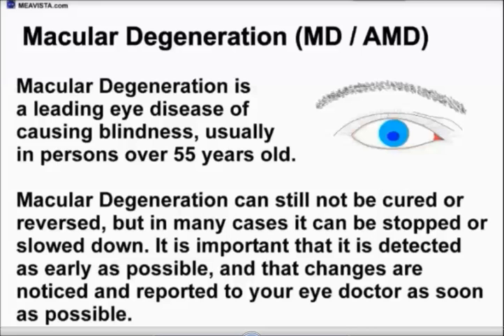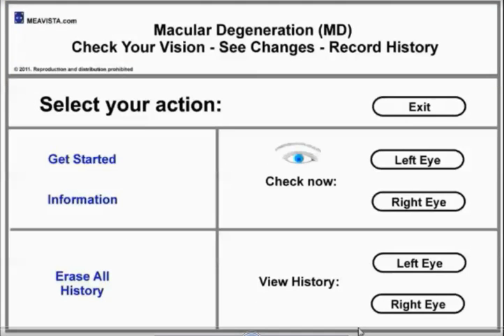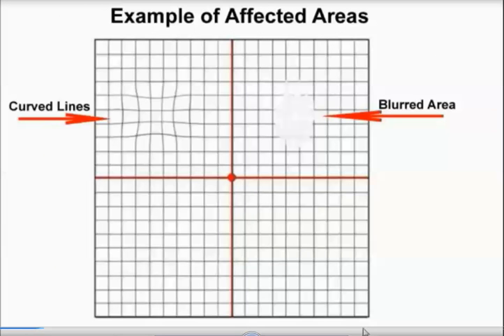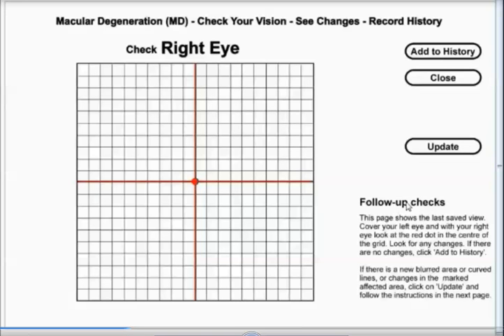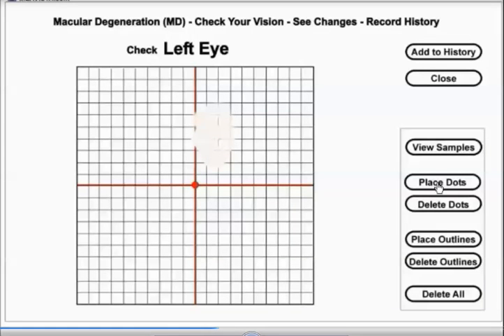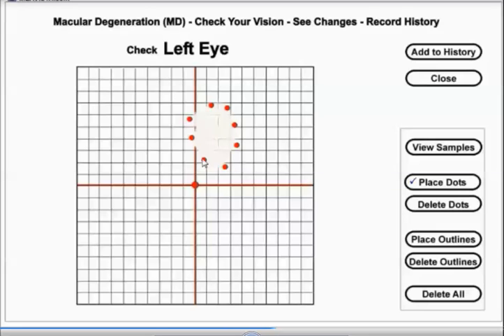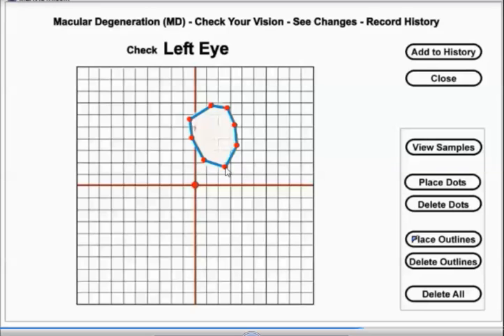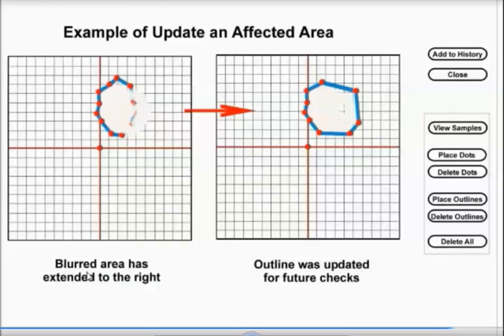Macular Degeneration, Amsler Grid with advanced functions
Check your vision with the Amsler grid with advanced functionson, see changes, don't wait until it is too late!